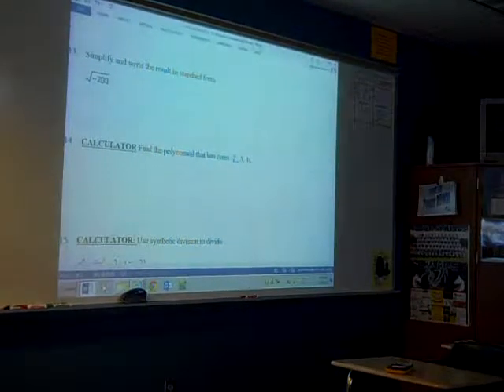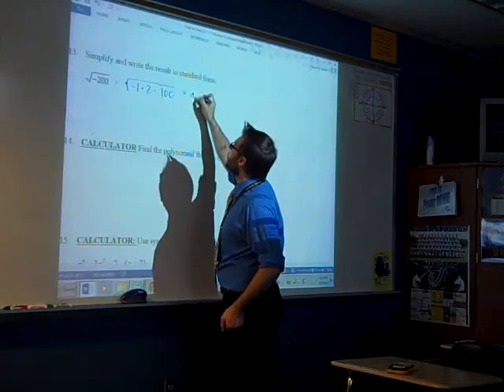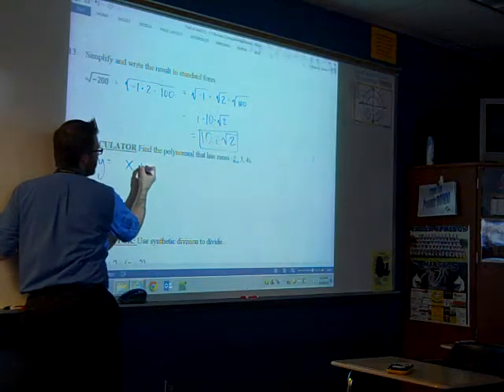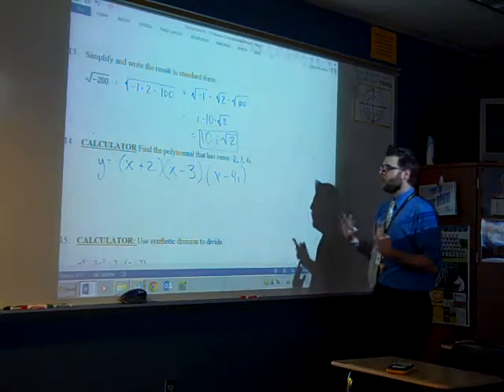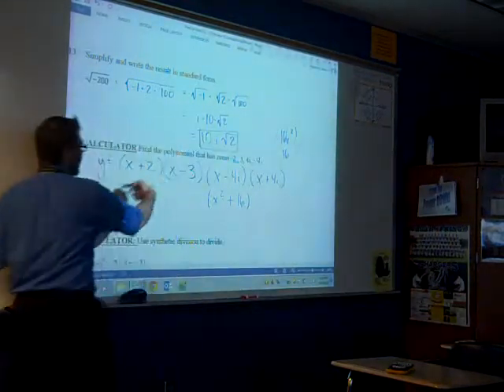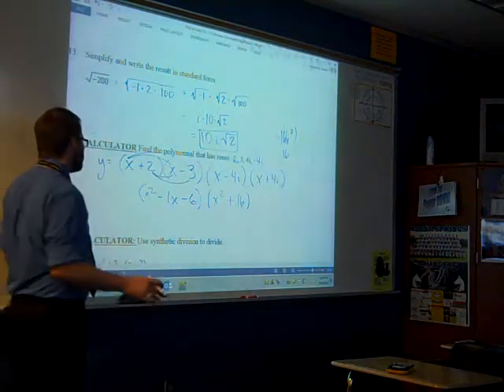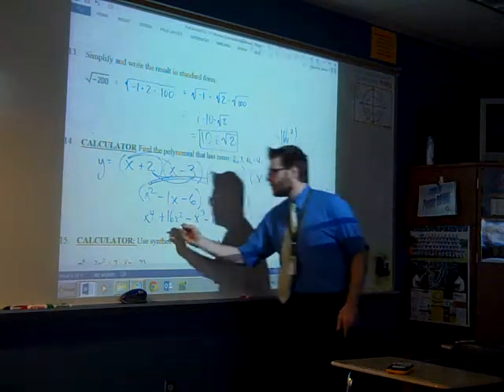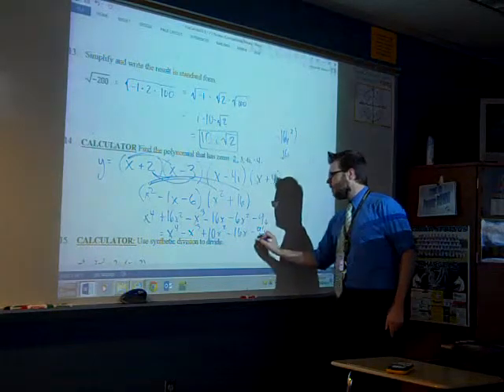2 1 2 5 Review Question 013 & 014